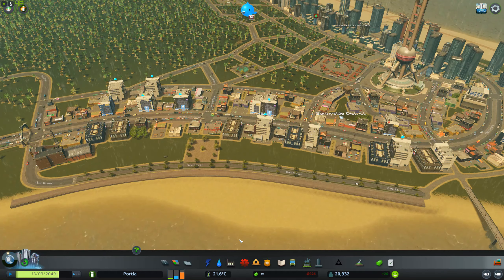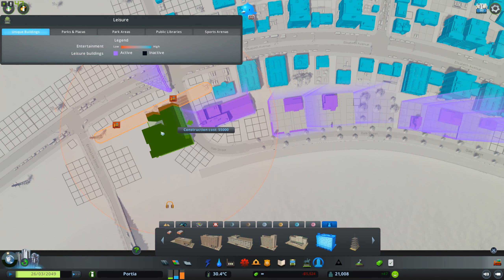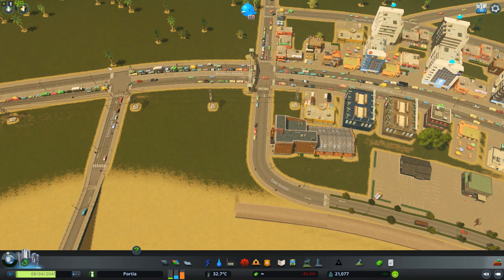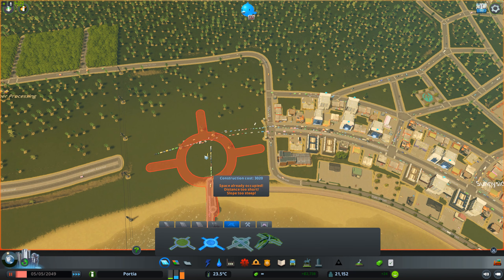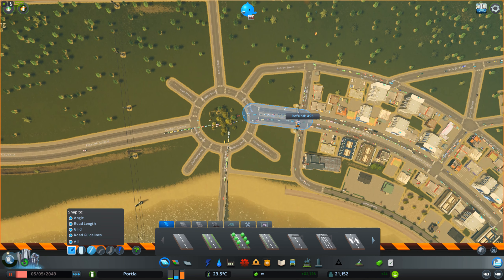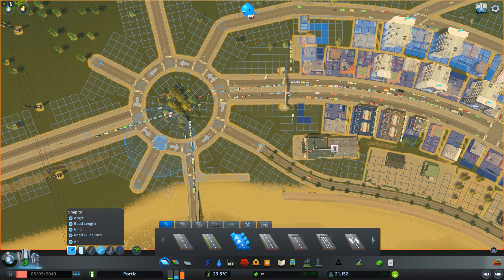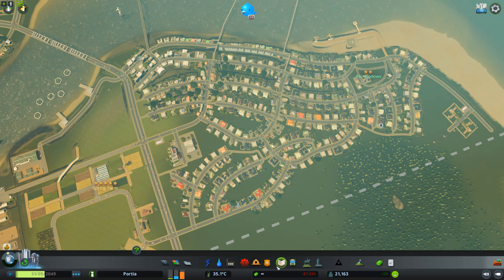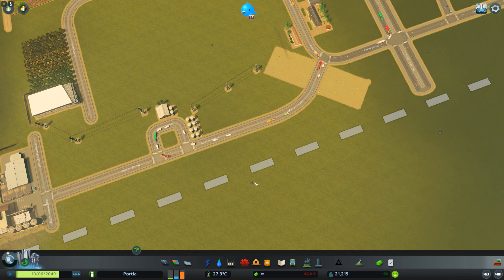Portia #10 - Road Upgrades, Japan theme area - Cities Skylines (Vanilla)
Trying out the Japan content creator set, as well as continuing the battle against traffic with road upgrades.

Base game + DLC expansions and content creator packs. No mods or other assets.